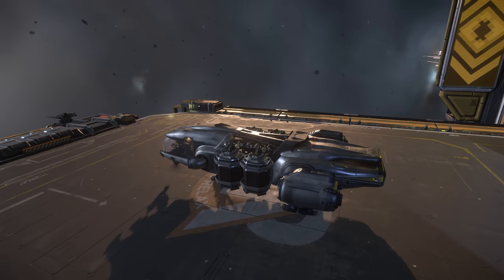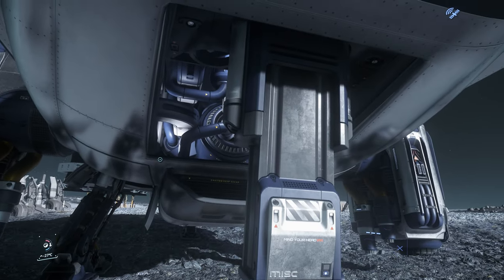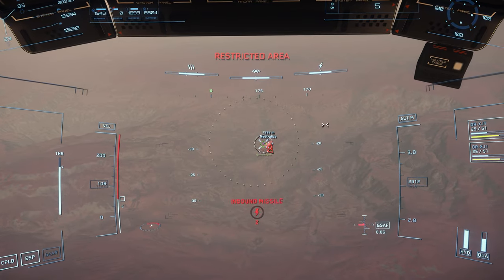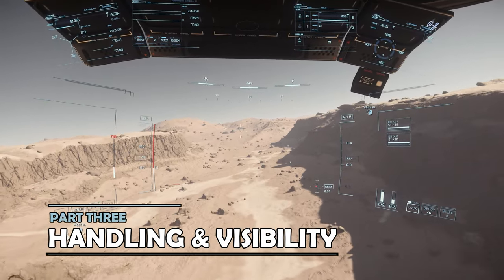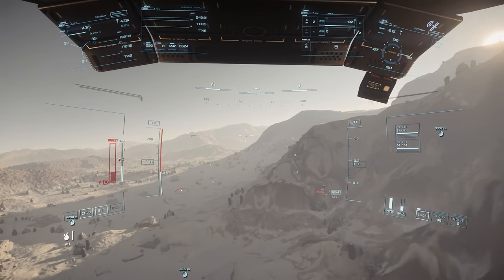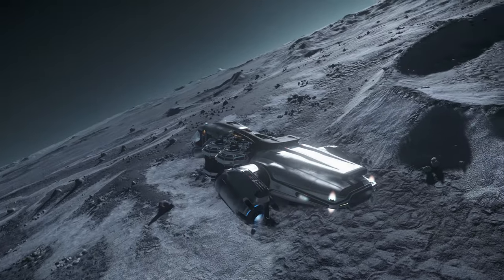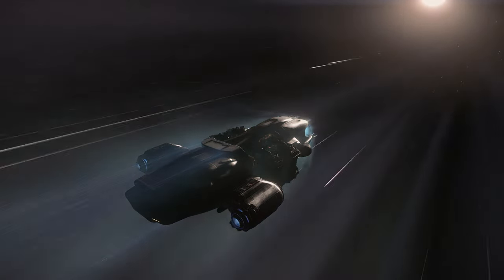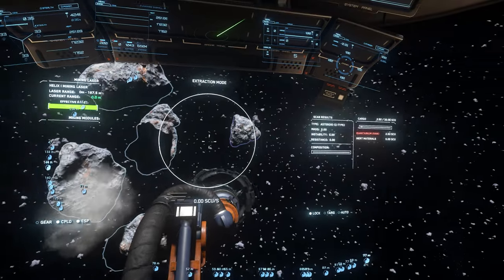MISC Prospector Review | Star Citizen 3.16 4K Gameplay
In this video, I review the Star Citizen mining ship, the MISC Prospector, including a tour as well as detailed ship review. I include gameplay footage of the MISC Prospector in 4K at 60FPS (or as close as I could get). The gameplay for this Star Citizen MISC Prospector ship review is from patch 3.16

00:00 Introduction
00:57 Ship Tour & Deck Layout
02:08 Combat Performance
03:20 Visibility & Handling
04:57 Operating Costs
05:44 Verdict & Summary